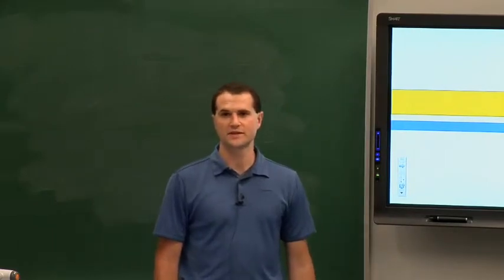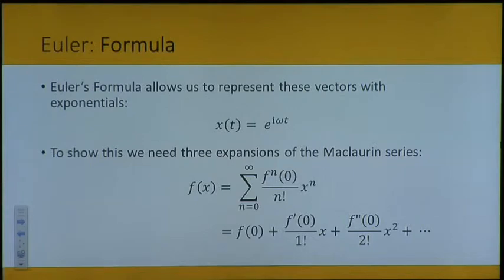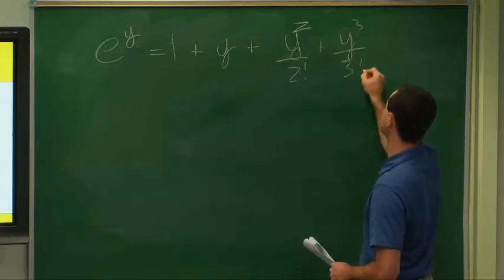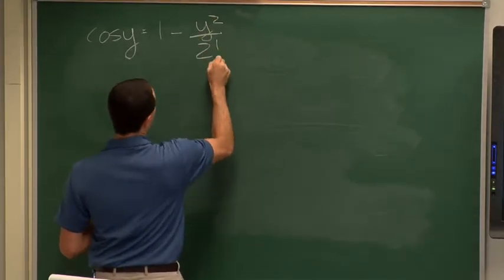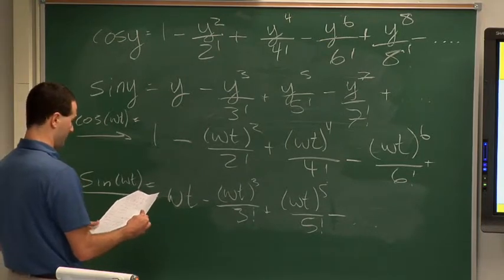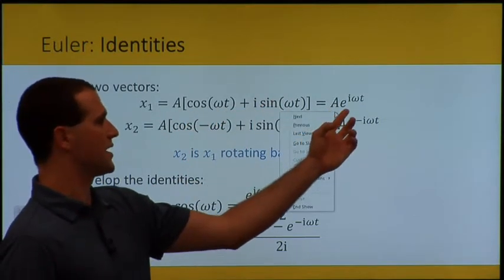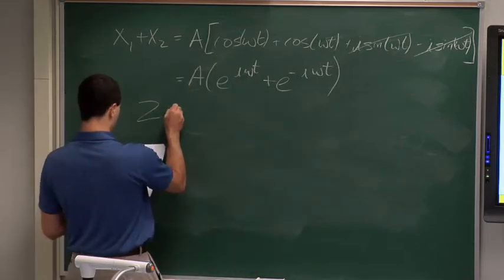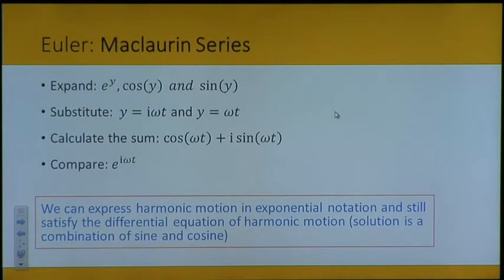Euler (EML4220)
Review of the Euler formula and identities